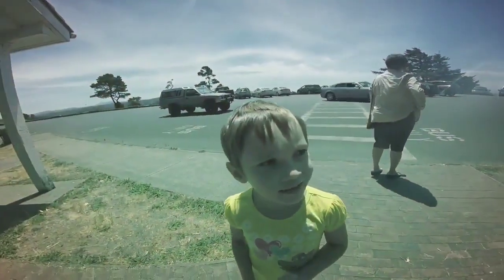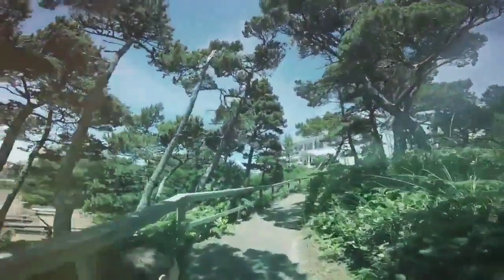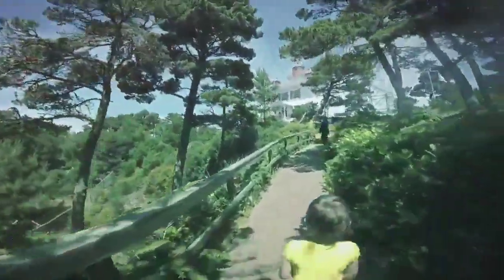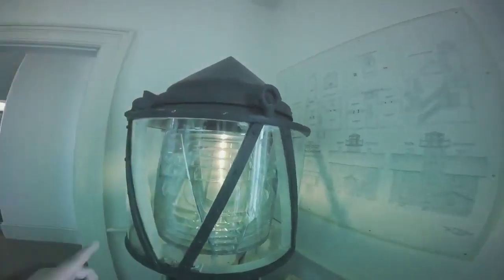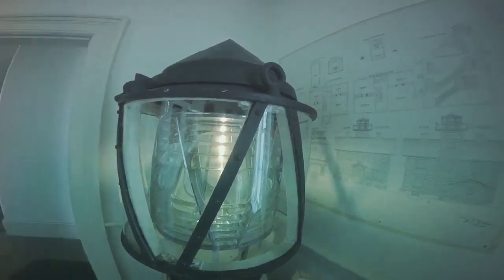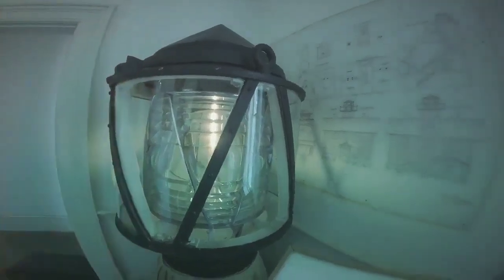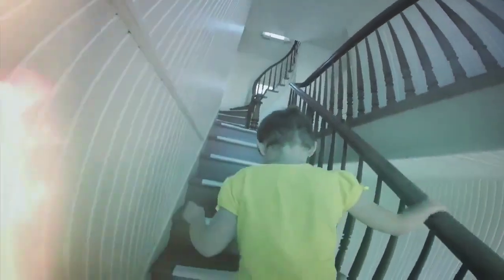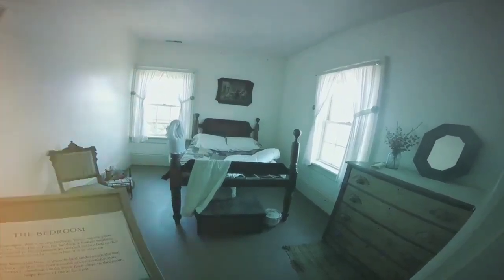Our 1st Lighthouse was it haunted !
do you believe in ghosts?   if not this video just might change your mind!